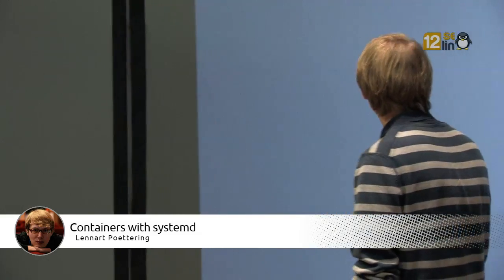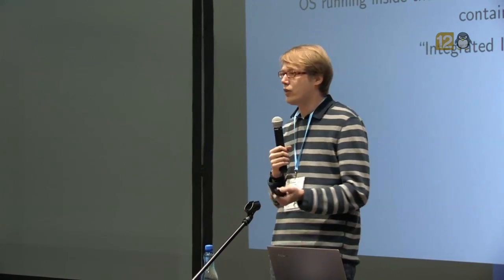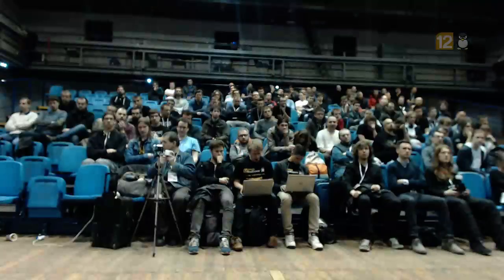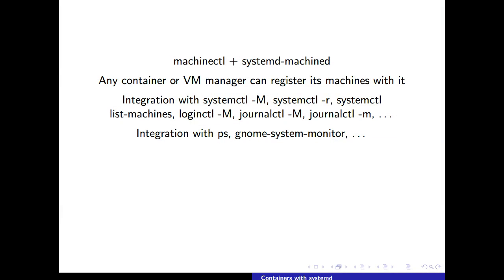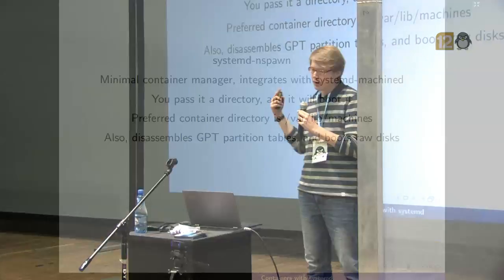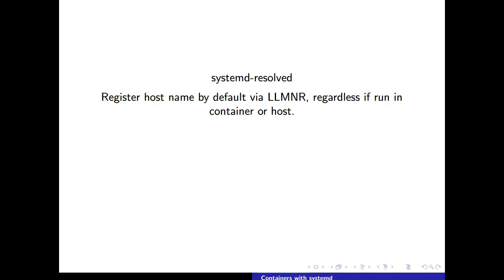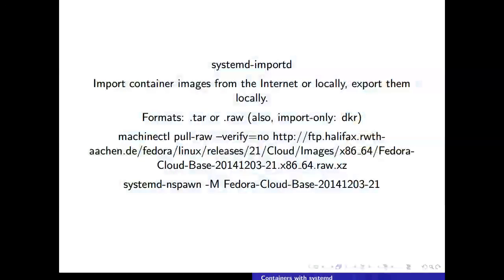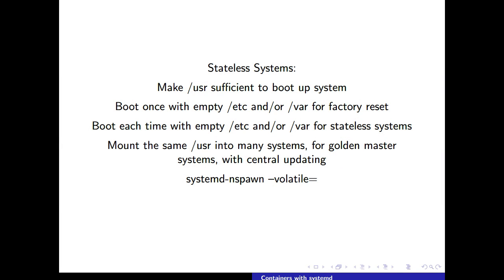Containers with systemd - Lennart Poettering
Nagranie z 12 Sesji Linuksowej / Recorded on 12 Linux Session